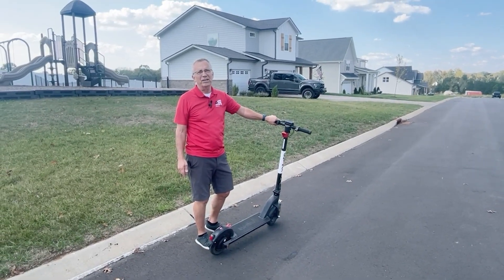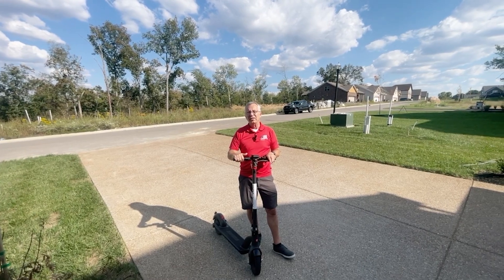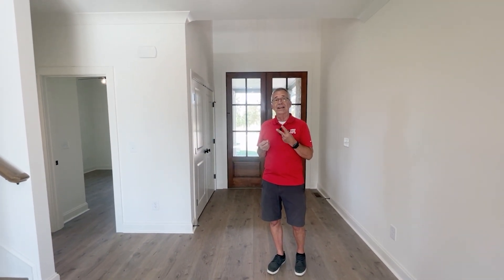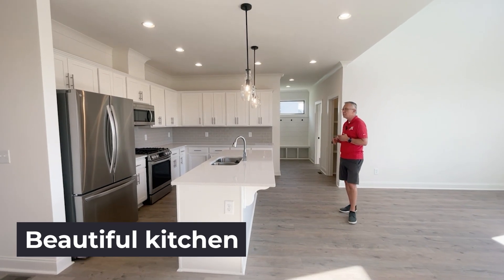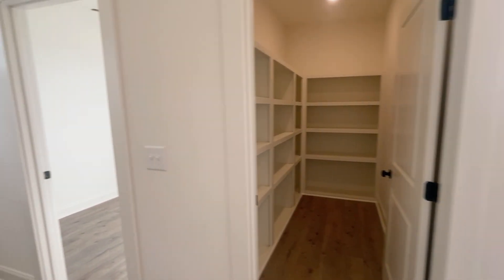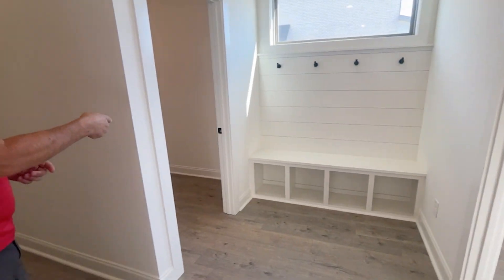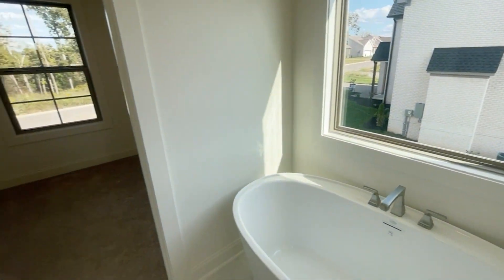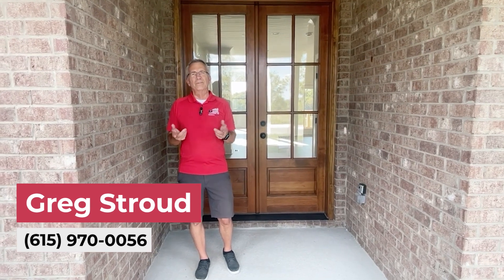129 Stewarts Landing, Mount Juliet, TN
Beautiful new construction home with TWO offices!
- 4 bedrooms/2.5 baths
- Open concept
- Beautiful stone fireplace
- Gorgeous kitchen
- Covered deck

129 Stewarts Landing Dr Lot 15, Mount Juliet

- Greg